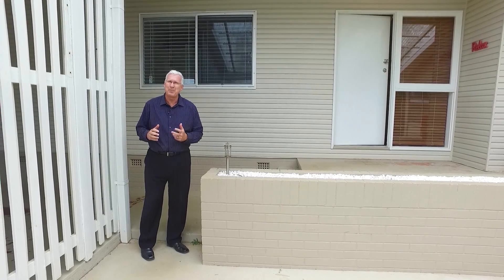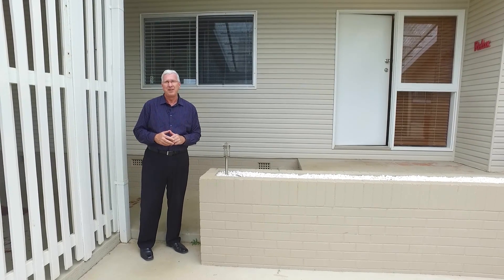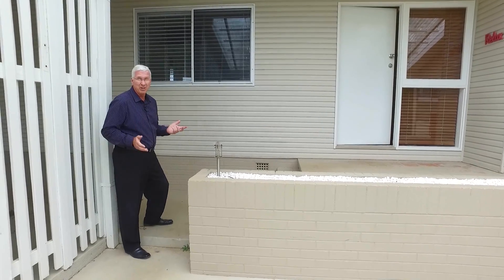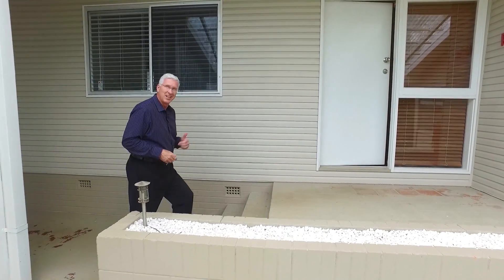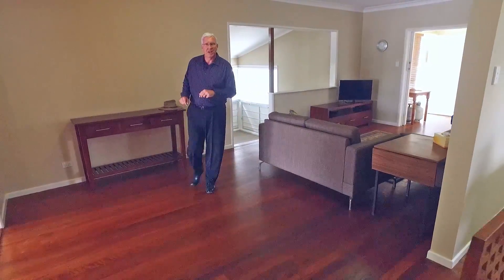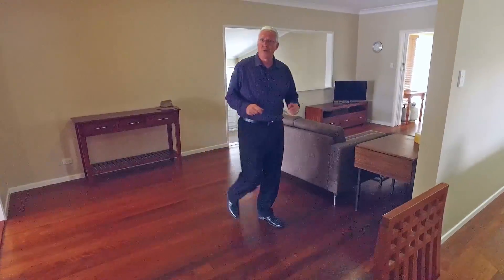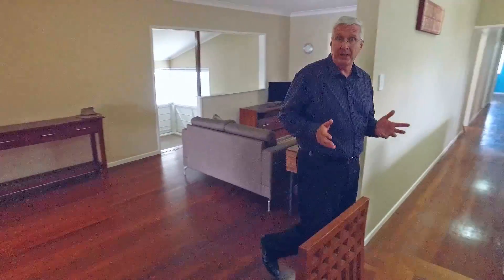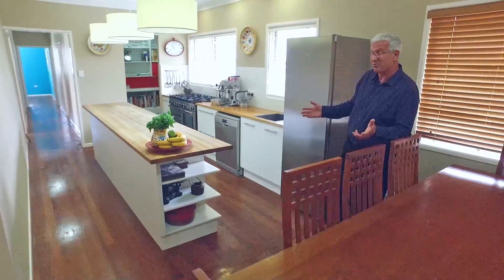26 James St Scarborough video SOLD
4 Bedrooms, 2 Bathrooms 1 Garage, 810m2 Double Block
HUGE FAMILY HOME - DOUBLE BLOCK - PRIME SCARBOROUGH LOCATION - First time offered in 17 years! Says in many ways what a great family home and investment number 26 James St has been.
Situated in an elevated, northerly, flood free location in a much sought after part of Scarborough and east of Oxley Avenue, this property is a Home Owner, Investor or Land Bankers dream.
Being able to stroll less than 500 meters down the road to the beautiful Scarborough Waterfront and a little further in either direction to white sandy beaches, if you love walking or riding your bike along the waterfront you will love this location.

A Great Family Home and High Land Value - These are just 2 reasons to ad this property to your portfolio.
What about this - It is already on 2 blocks! so you can build another house or 2 new homes as of right, the existing house has been a much loved solid post war home and is in extremely good condition for its age and would be easily rented, so holding income won’t be an issue, featuring 4 large bedrooms Beautiful polished hardwood floors, renovated bathrooms and a gourmet country style kitchen with top of the range appliances, it’s also great for entertaining and has a warm welcoming feel the moment you walk through the door.

Benefits
- Well positioned, 810m2 double block with 20m frontage = 2 x 405m2 blocks!
- Prized Northerly aspect in backyard
- Walking distance to schools and shops
- Less than 500m walk to Scarborough Beachfront including bike/walkways and parks

Scarborough is located about 45 minutes (44.1km) via M1 north of the Brisbane CBD, and about 29 minutes (30.9km) via Route 26 & M1 from the Brisbane International Airport, Scarborough is home to a mix of young families and retirees. James Street is only one street to Scarborough Beachfront, minutes to Moreton Bay Boat Club and a short drive or bike ride to Scarborough Village or Redcliffe CBD. This home is also in the catchment for some of Redcliffe’s finest schools, including Southern Cross, Scarborough State School and Redcliffe High School.

This property is perfect for family home seekers, investors, builders and developers alike with the ability to either move in or remove the current home and build your family’s dream home or alternate options as stated above. The options are here and the choices are yours.
The owners are realistic as such the property is seriously for sale Now or by Public Auction. Someone will be walking away with keys and taking a step towards success - Make sure it’s you! Call today for more information or to arrange a private inspection.

Note - This property is being sold by auction or without a price and therefore a price guide cannot be provided. The website may have filtered the property into a price bracket for website functionality purposes.